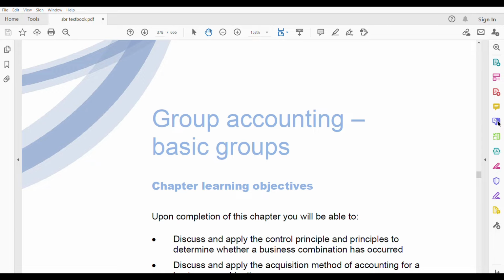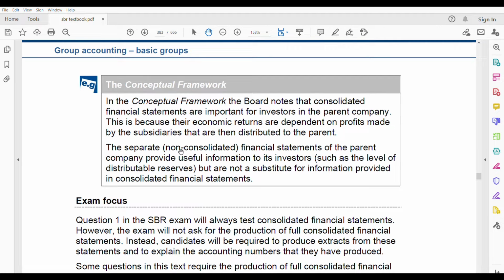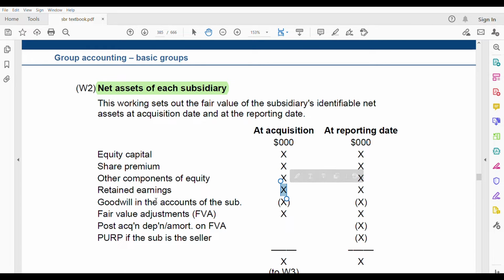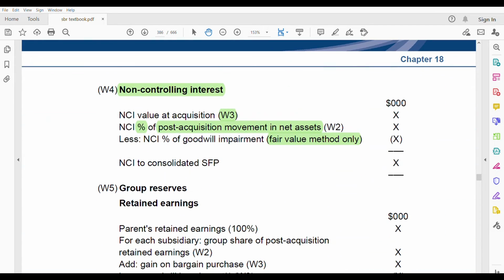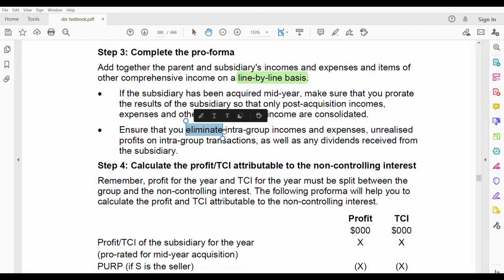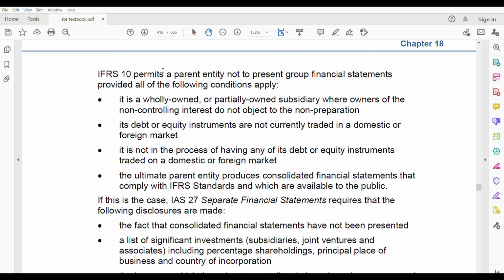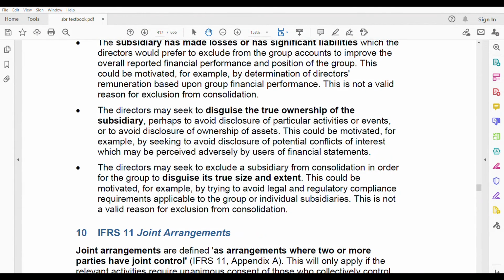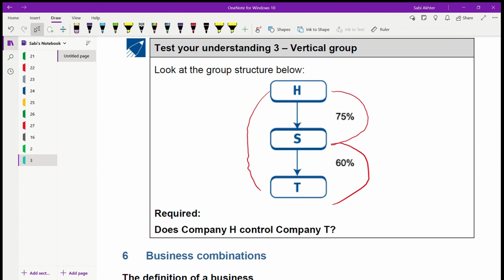IFRS 10 - Consolidated Financial Statements - SBR ACCA